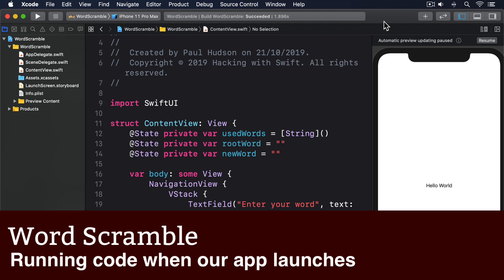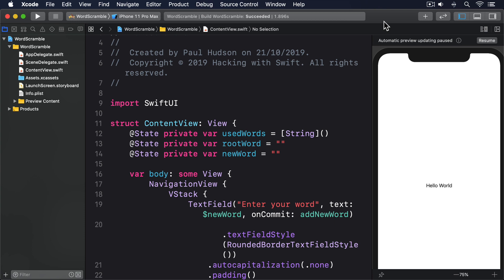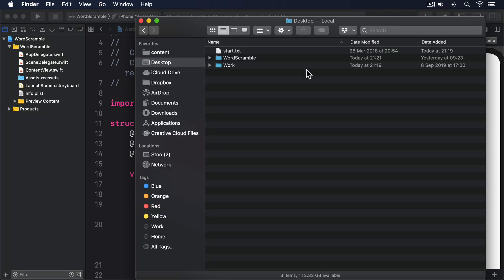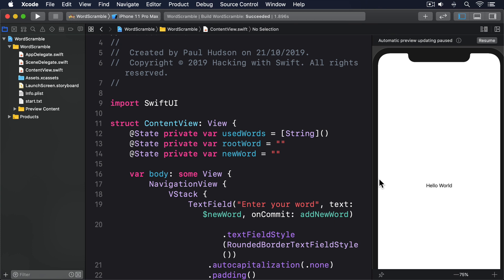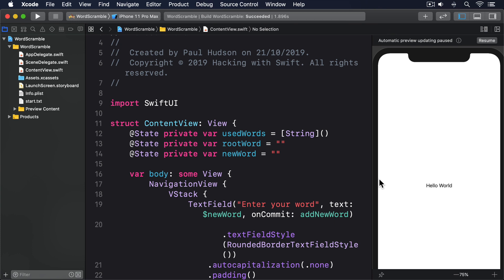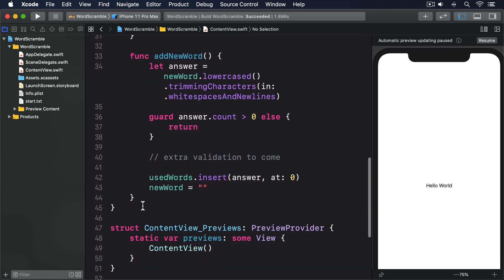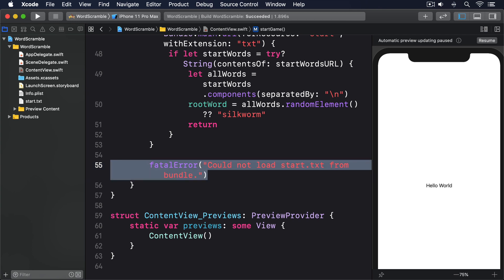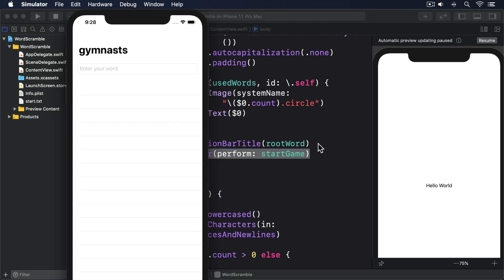(OLD) Running code when our app launches – Word Scramble SwiftUI Tutorial 5/6